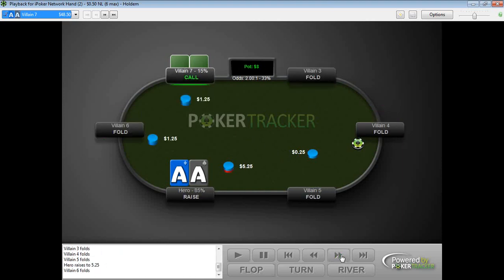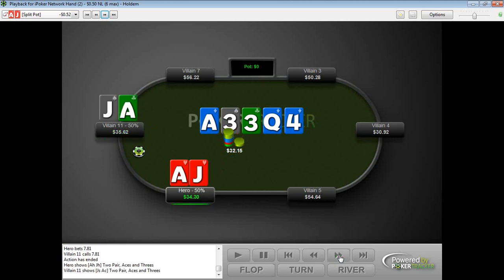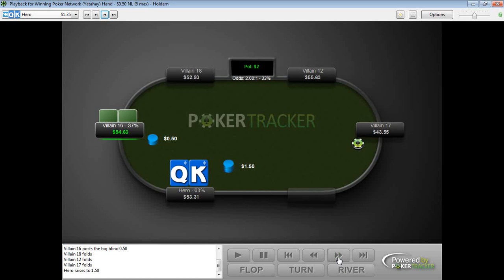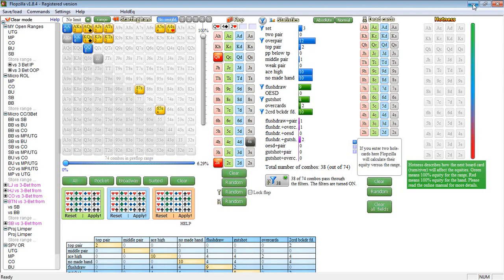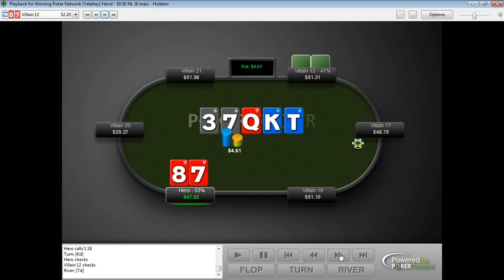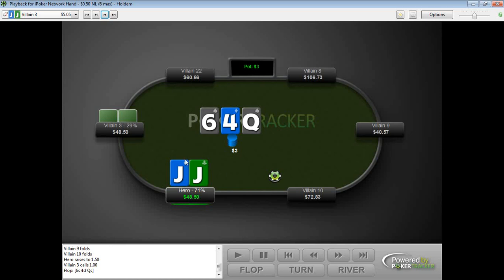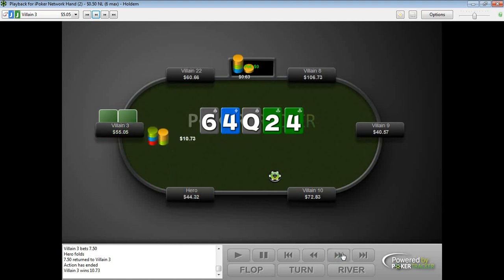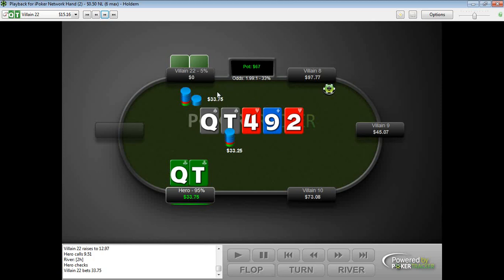Poker Dad Poker Study Ep 25 - OOP Hands From Last Nights Session NL50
In this video I am looking over hands playing OOP from my session last night.